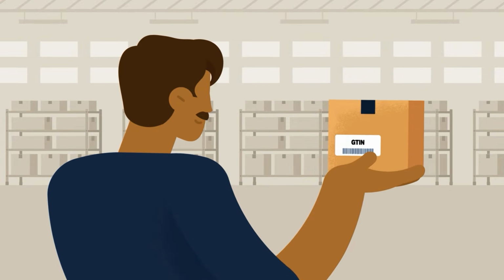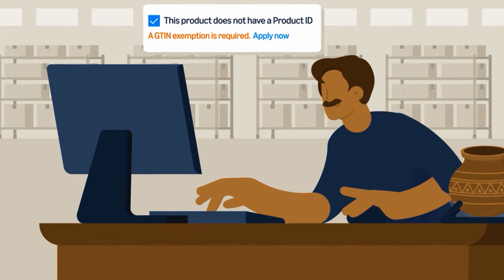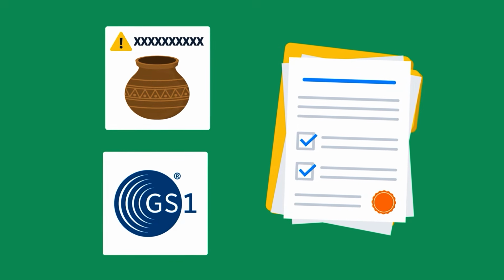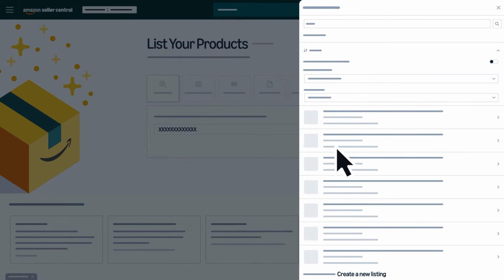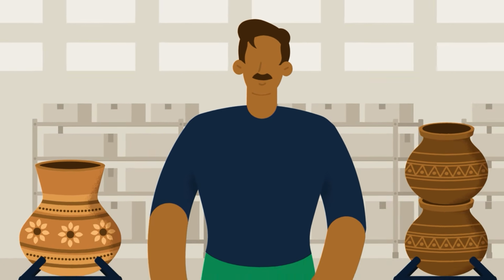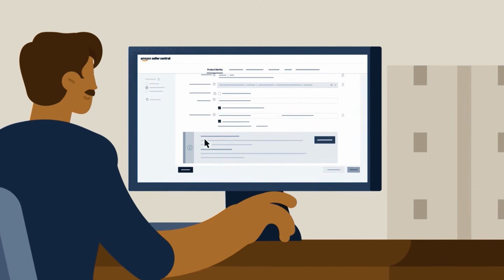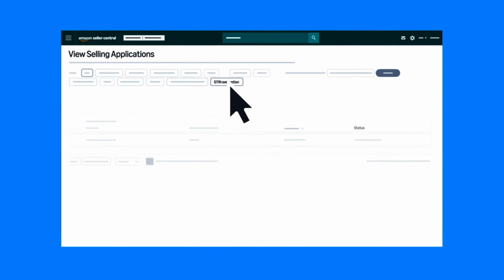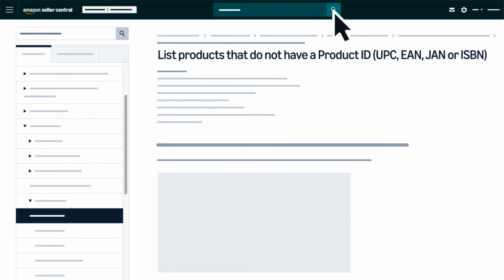List products without a Product ID on Amazon (UPC/GTIN Exemption process)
After watching this video, you’ll be able to:
1. Identify if your product is eligible to be listed without a product ID (GTIN, UPC, EAN, JAN, or ISBN.)
2. Apply for UPC exemption during the listing process.

Additional links:
Have a selling account?